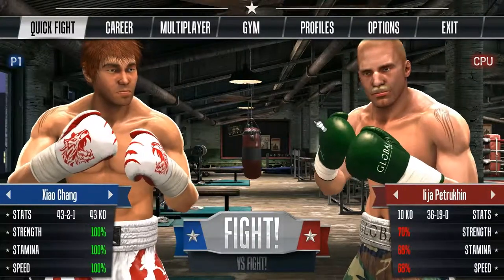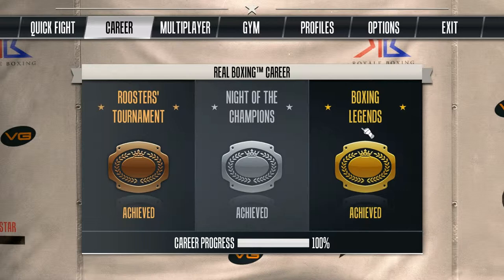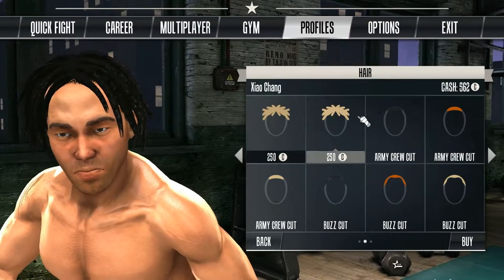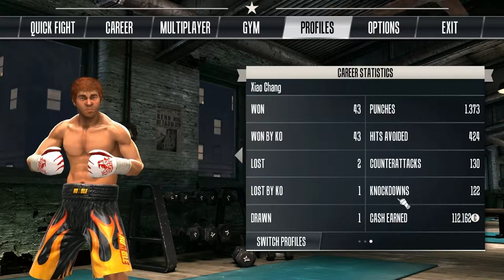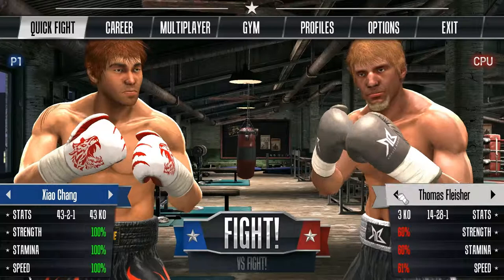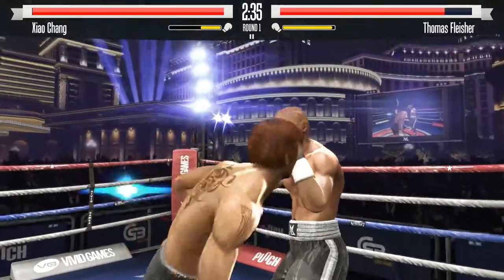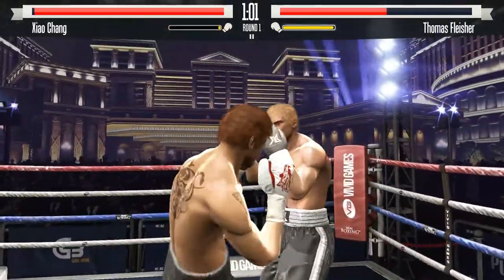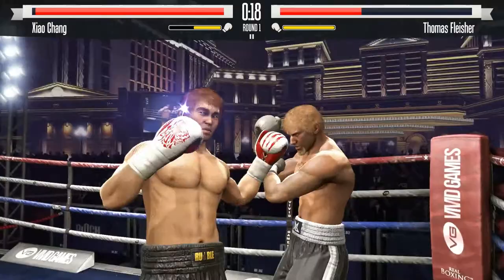Real Boxing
Real Boxing gameplay